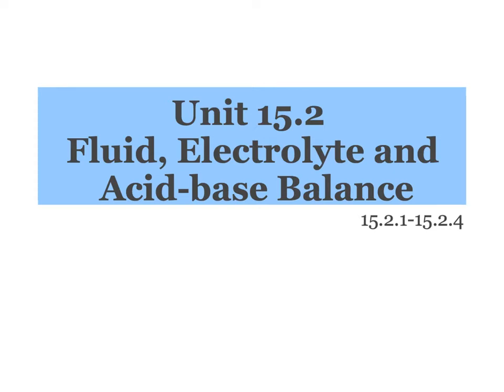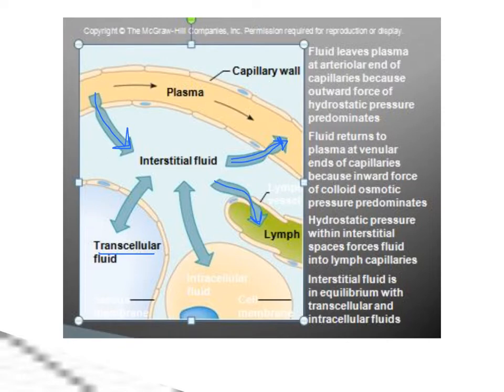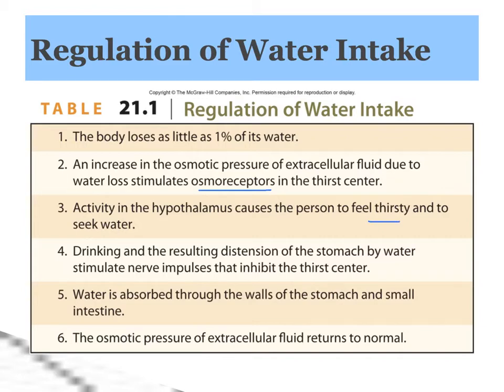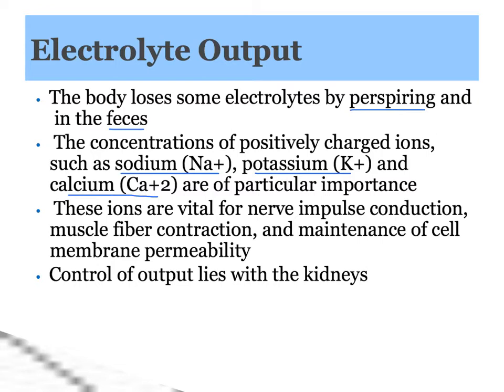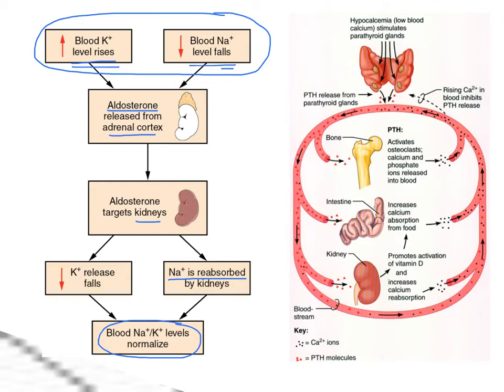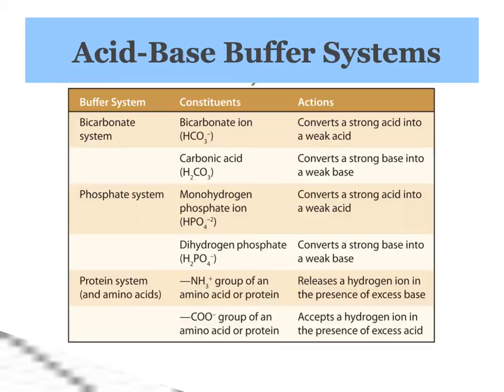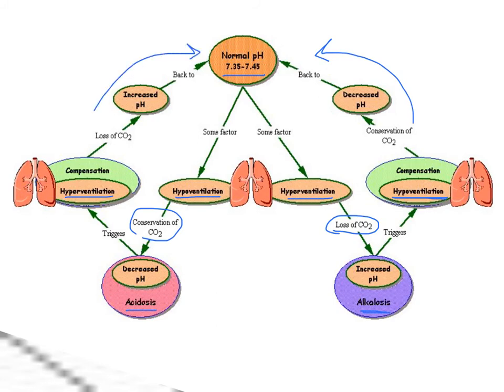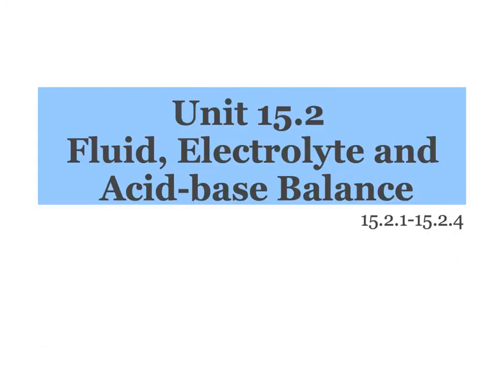Unit 15.2 Fluid, Electrolyte and Acid-base Balance